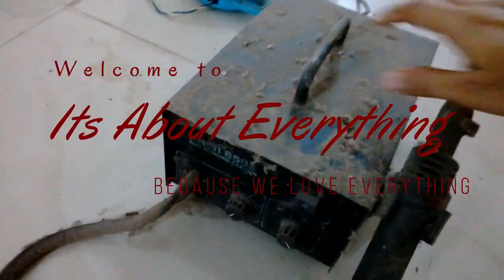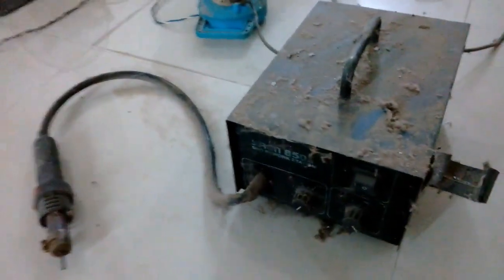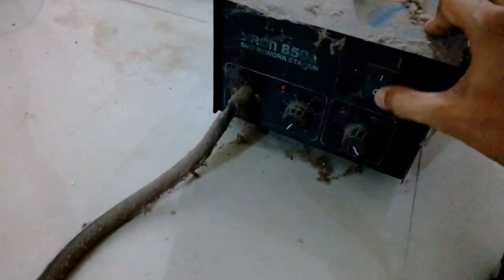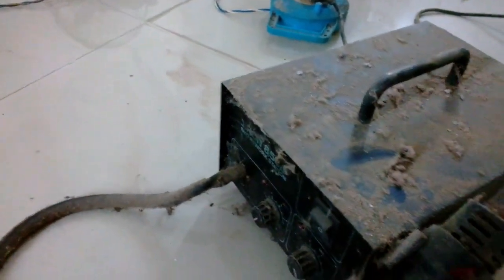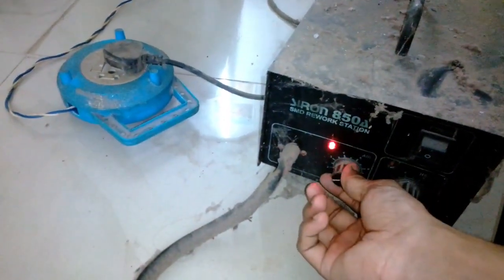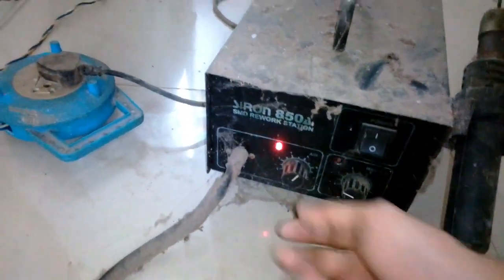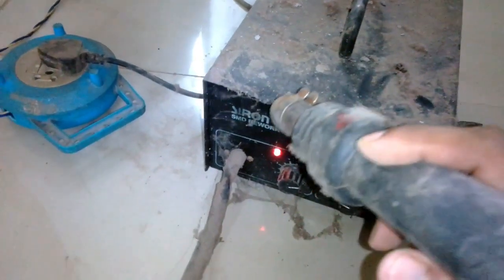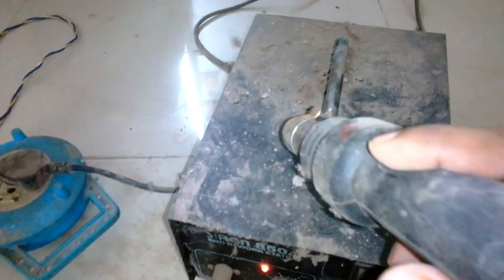Smd desoldering Hot air blower from trash -- Its About Everything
Hello friends
welcome to "Its About everything"
Hey guys how is everything going. In today's episode i am sharing about an old smd rework station or hot air blower for working on smd components. I bought this blower long time ago in  2012 as far as i can remember, after few months i kept it away for some reason that i don't remember until today . I didn't used it because it didn't heat up and so instead of fixing it i kept it in my store.